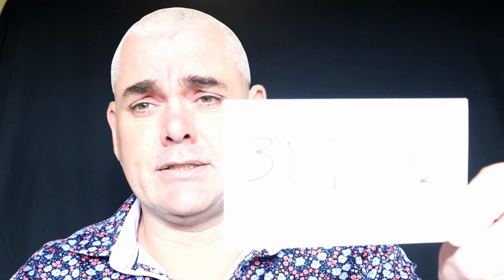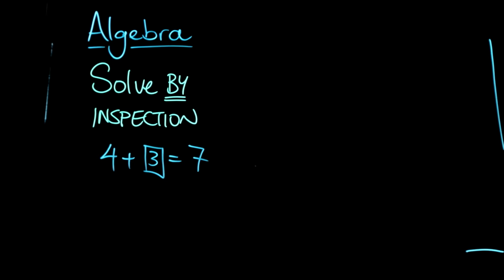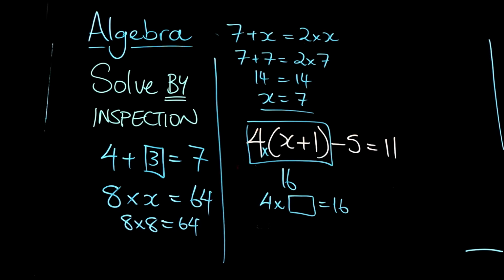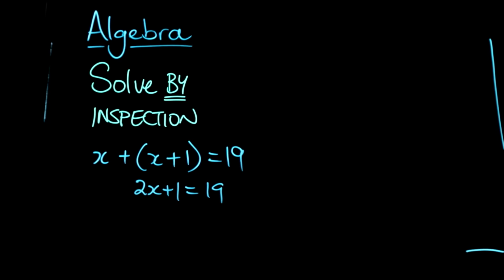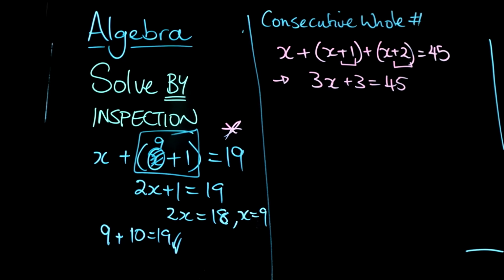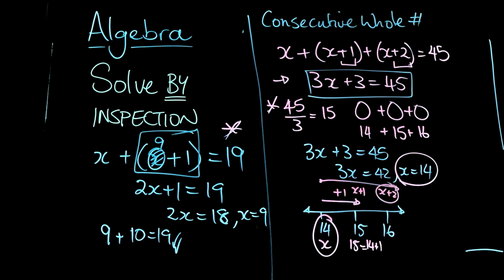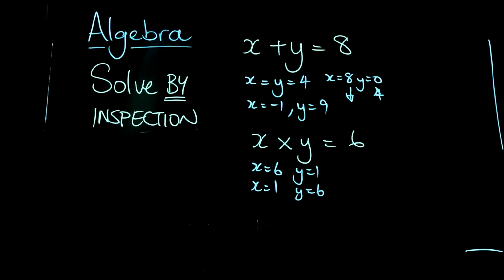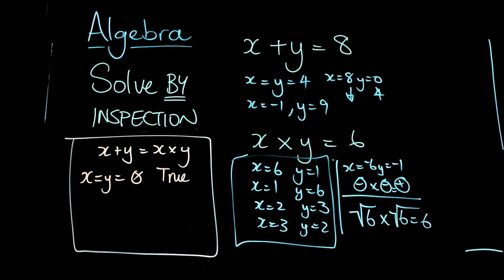2022 Year 7 Math Solve Equations by Inspection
A video to assist my Year 7 students with work out of the textbook on solving equations by inspection. Inspection can be a guessing game and it is a valid technique. If you can see the answer write it down and move to more challenging equations where the answer is not so obvious.